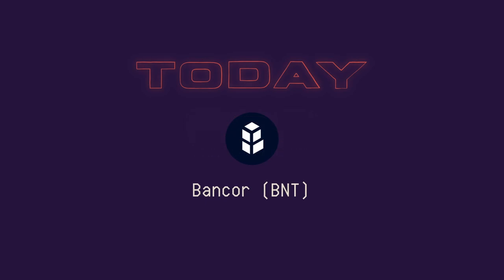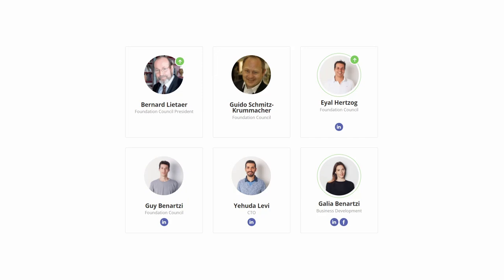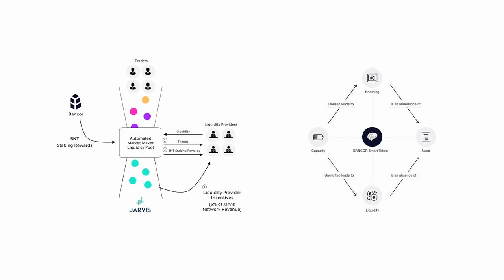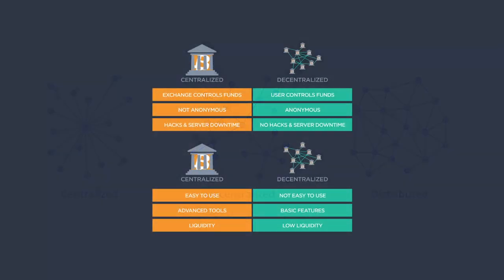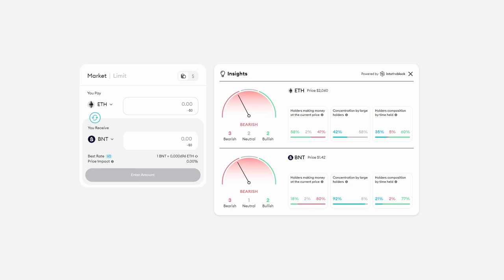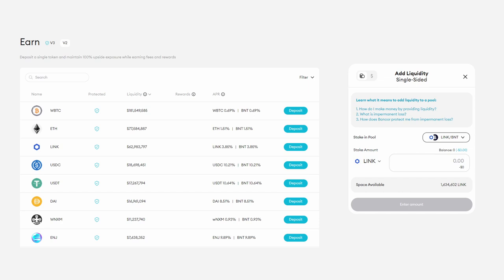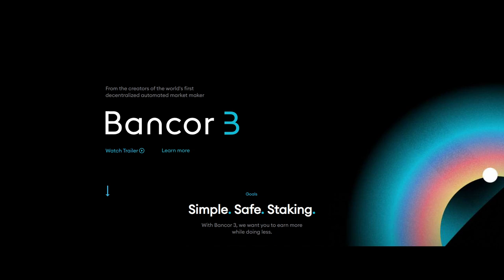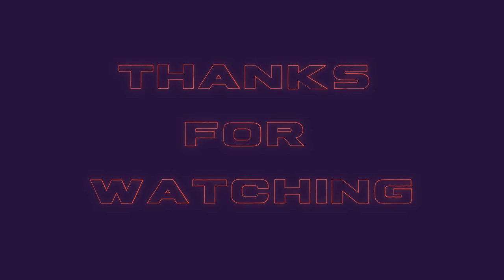Bancor Review - What is Bancor, is it worth your time?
Bancor is the only decentralized staking protocol that allows you to earn money with single-token exposure and full protection from impermanent loss. Launched in 2017, Bancor was the first DeFi protocol.

Today, it generates millions in fees per month for depositors, offering up to 60% APR on tokens like ETH, WBTC, LINK, MATIC, AAVE & more. Bancor is owned by its community as a decentralized autonomous organization (Bancor DAO).

The protocol token used on the network is the “Bancor Network Token,” BNT. The protocol’s token allows traders to provide liquidity for the pools available on the network. Anyone can contribute liquidity to the pools. When liquidity providers contribute liquidity to a pool, they are eligible to receive fees for trades that pass through the pool. Liquidity providers will receive pool tokens that represent their share of liquidity, fees, and Liquidity Mining rewards in the pool.

Index
00:00 Intro
00:28 What Is Bancor?
01:24 Founders
02:31 About Network
05:00 Trading Platform
05:54 Liquidity Providers
07:09 BNT Vortex
07:41 Network Fees
08:01 Bancor V3
09:35 Final